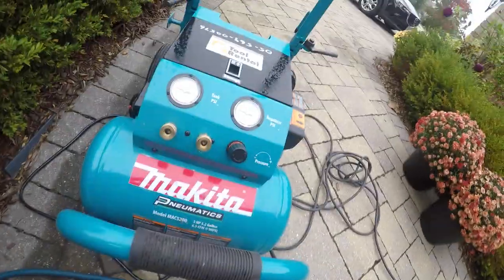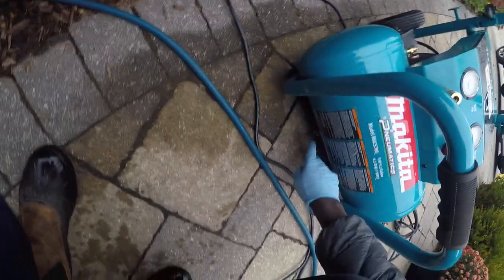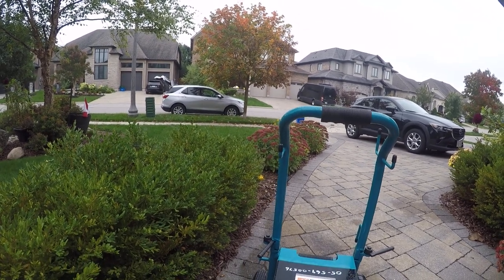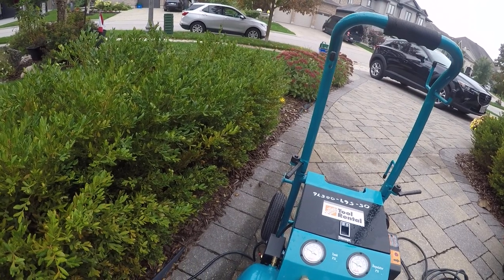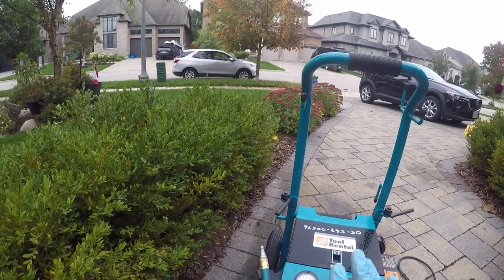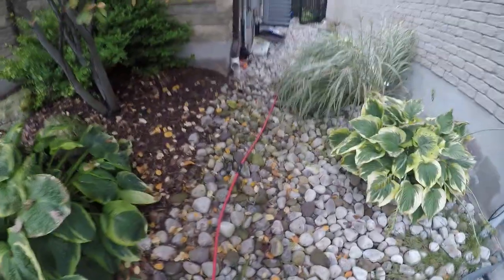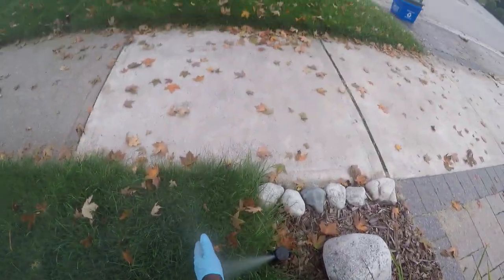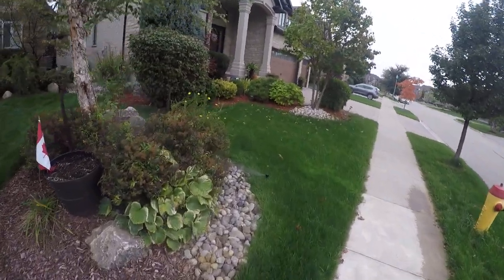Irrigation Sprinkler System Winterization using a Makita Mac5200 Electric Air Compressor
There are three phases to properly winterizing your irrigation sprinkler system.
Phase 1: Shut off water going to the sprinkler system from INSIDE the house.
And make sure the compressor is not bleeding from any valve by turning it on and off.
Phase 2. Run a zone that you want to winterize while having the compressor on to build pressure. Once the meter shows 100-140 PSI plug the air hose to the tap (outlet) going to the sprinkler system and plug the other end to the compressor. You need an adapter called: BRASS WINTERIZE BLOWOUT ADAPTER
Phase 3. Let hair run through the running zone or station under the meter is around 20 psi. Unplug air hose from the compressor, let pressure build again to 100-140 psi. Plug in the air hose again. Now that zone/station is winterized. Move to the next zone and repeat the process.